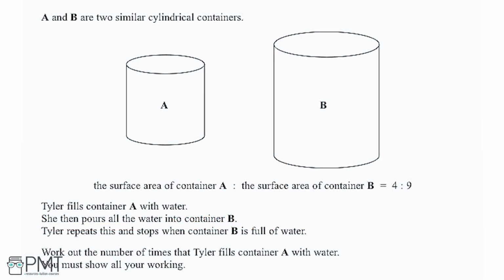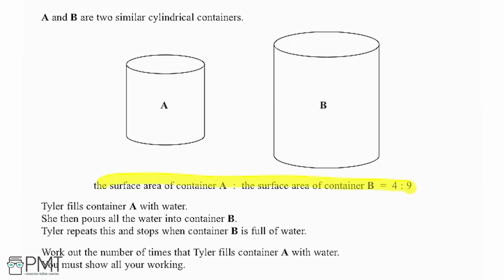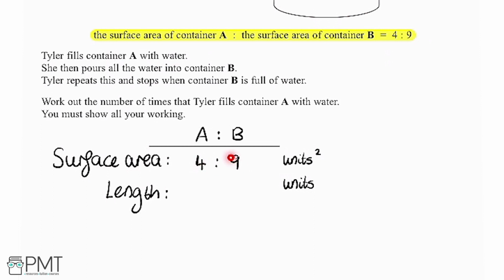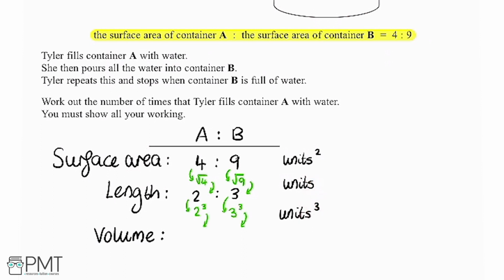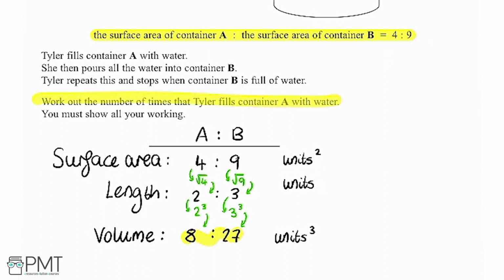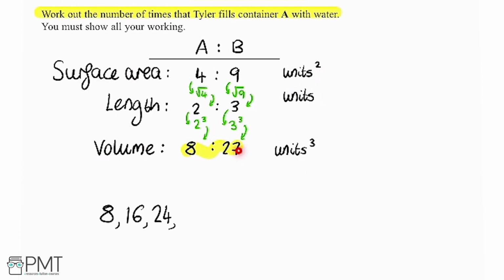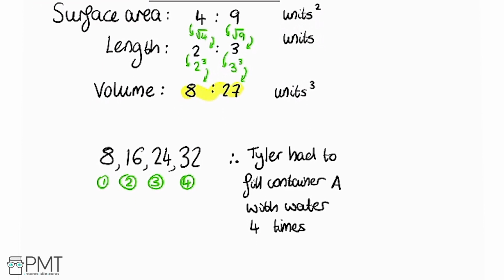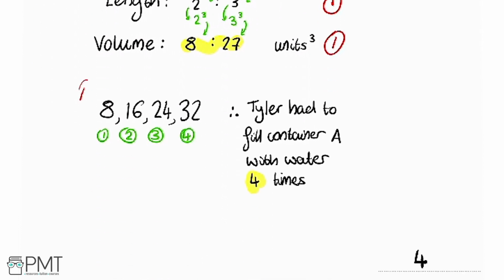Similar (2D/3D) (Higher) - Q4 | Maths GCSE | PMT Education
This is the video solution for our Mathematics GCSE Similar (2D/3D) (Higher) Questions by Topic. You can watch all the videos for this question set in this playlist